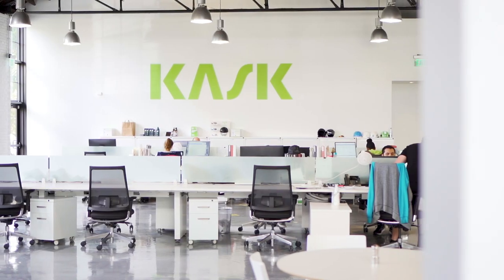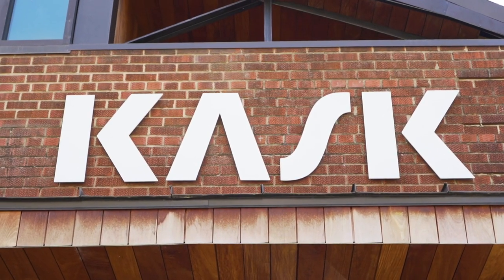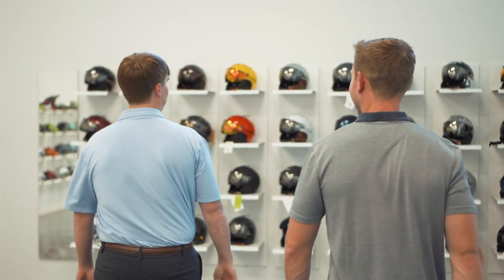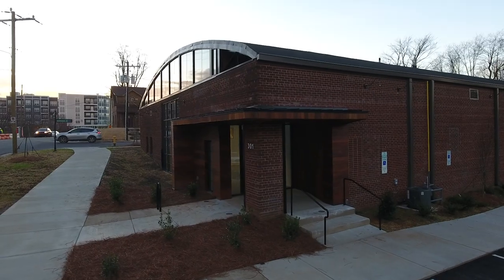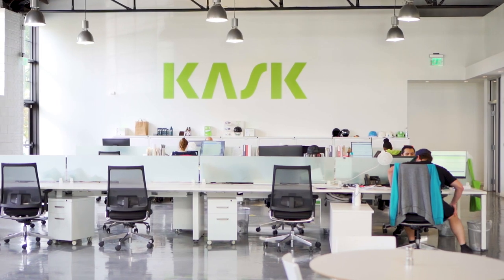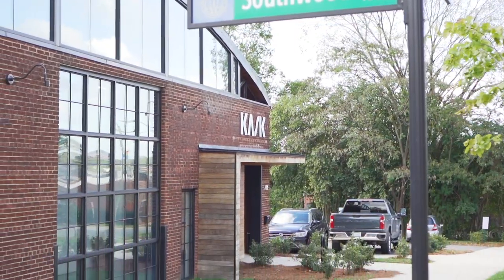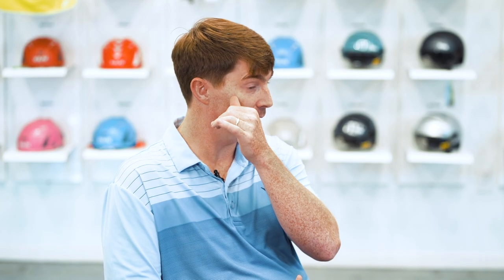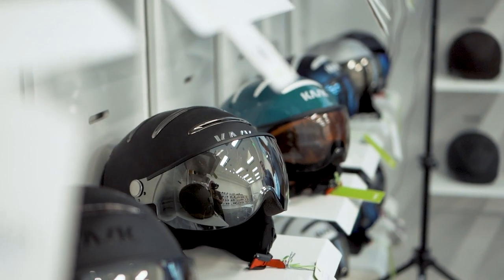Royster's View - KASK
I'm excited to roll out my new video series, Royster's View, in conjunction with Royster Commercial Real Estate. Join me on this journey as I sit down with friends and colleagues to discuss Charlotte's latest infill developments. Today, I'm meeting with my close friend Parker Melvin of Eagle Commercial Realty to highlight the North American HQ of KASK. Who knew this former radiator shop could convert to the home of this luxury helmet manufacturer?